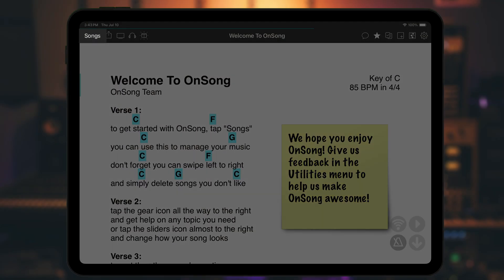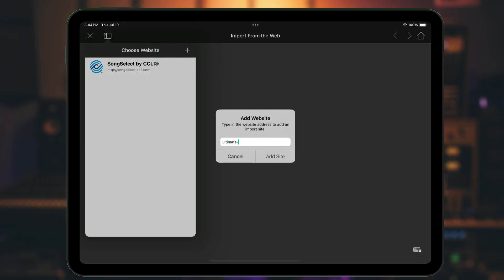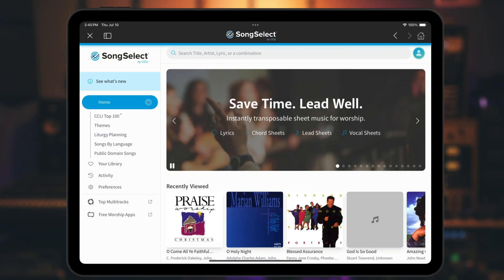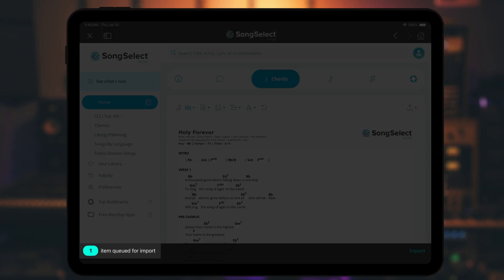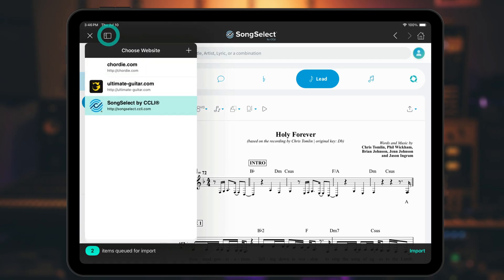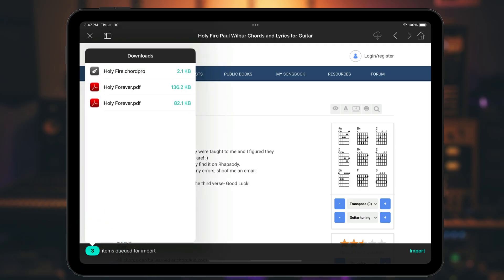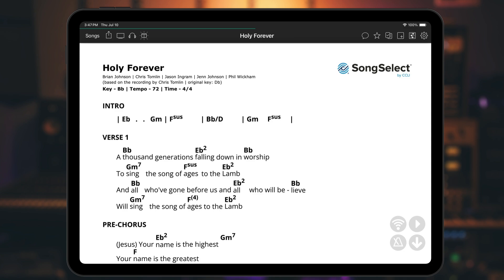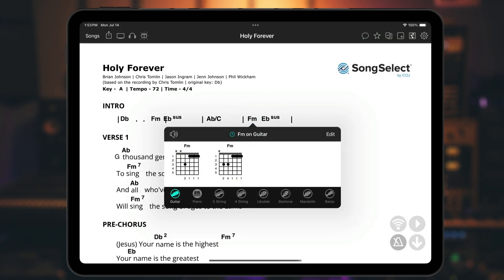Importing Content From the Web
In OnSong 2024.13 and higher, we are excited to introduce Web Importing in OnSong, allowing for easy and seamless song imports from any website within a single screen! This new feature lets you import from sites such as PraiseCharts, Ultimate Guitar, and many more- all from one central location within OnSong. Learn more in this tutorial.